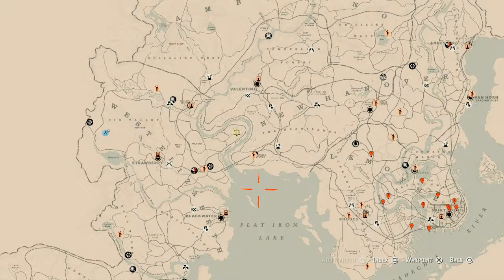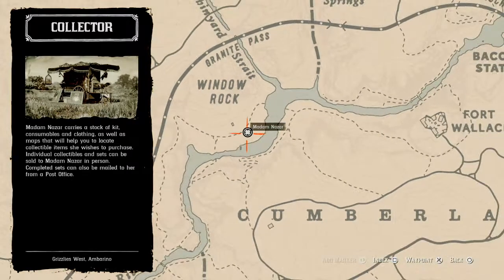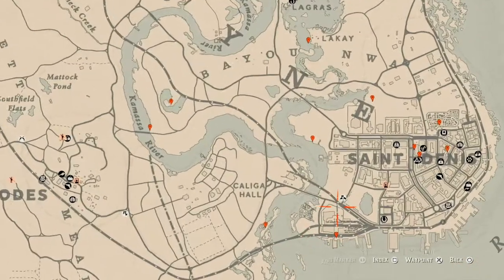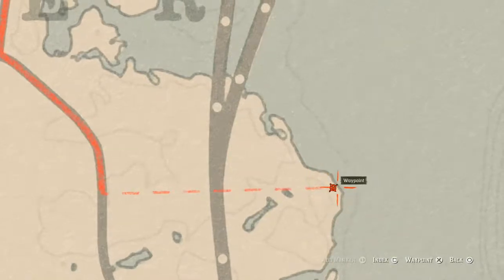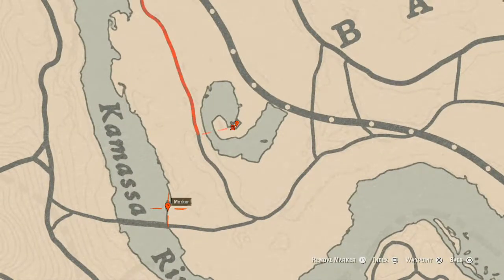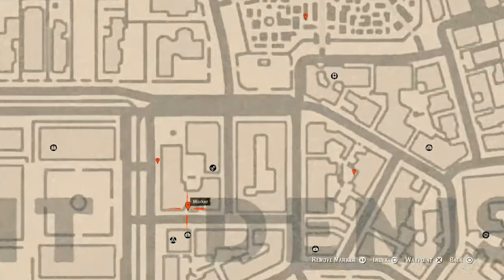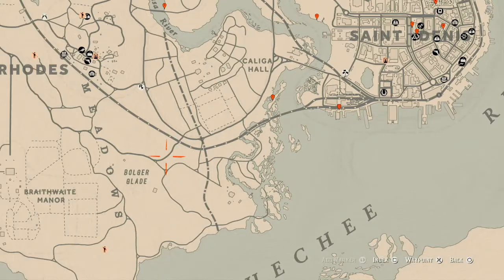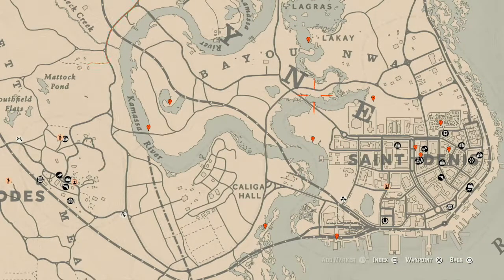Red Dead Redemption 2 Daily Cycle Update For April.23rd 8pm EST until April.24th 8pm EST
The next cycles for April.23rd 8pm EST until April.24th 8pm EST are..